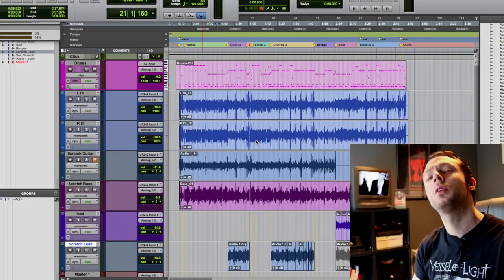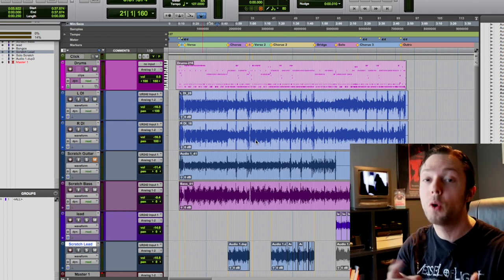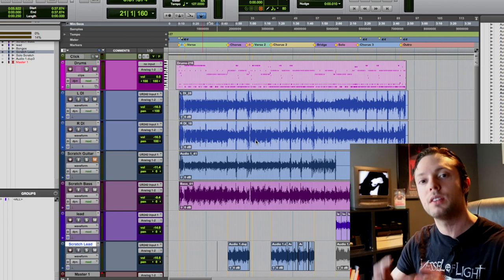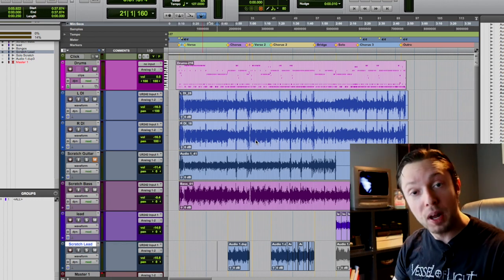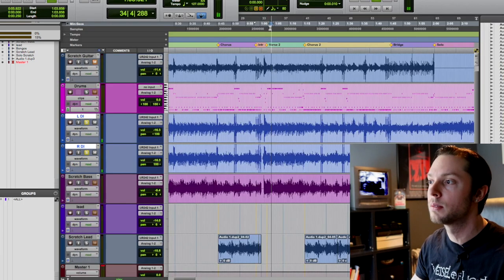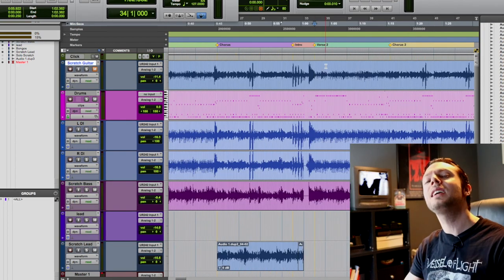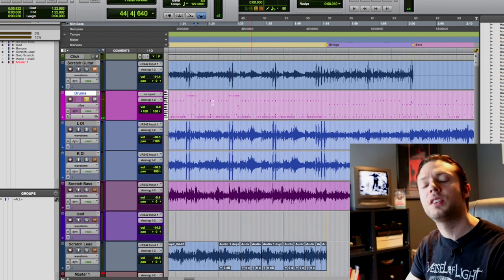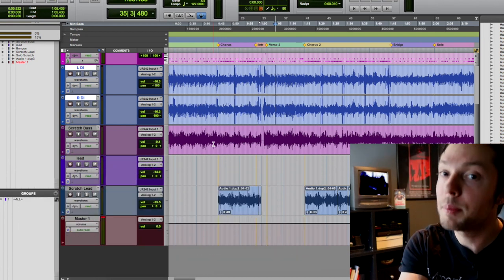Why You Should Program Your Drums Before Recording Drums - Metal Production Tips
Have you ever wondered what it is that professionals are doing to achieve such killer sounding drum tracks?

Modern metal and rock productions are ALWAYS built around ROCK SOLID drum performances.

Crappy drum tracks will ruin any recording no matter how great the rest of the tracks sound or how much time you spend tweaking the mix.

Weak drums = weak foundation = WEAK FINAL MIX

One of the best kept secrets of professional productions (it's not really a secret. it's just not talked about much online since it's not gear related) is how much effort goes into the PREPRODUCTION phase of a pro-level recording

The real way professional producers capture such tight and hard hitting drum tracks is through working with the band and deciding EXACTLY what the final recorded drum tracks will be BEFORE recording.

A technique that's becoming more and more common is the process of programming drum tracks BEFORE ever setting up a single microphone in the studio.  I'm a huge fan of this technique due to how easy it is and how much time it ends up saving in the long run.

In this video I explain why programing your drums before recording your drums can be one of your most powerful tools in your arsenal as a producer.